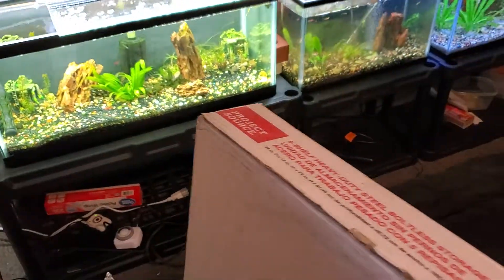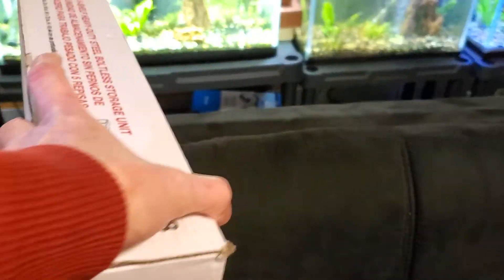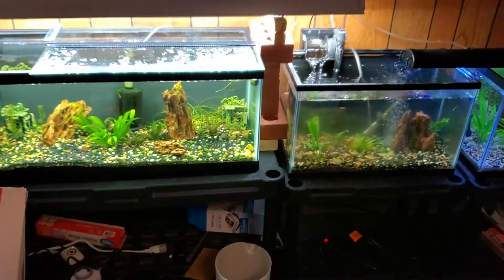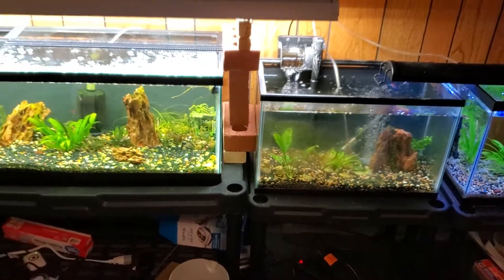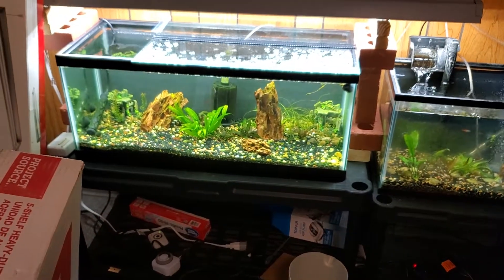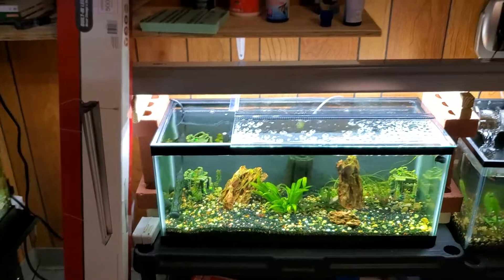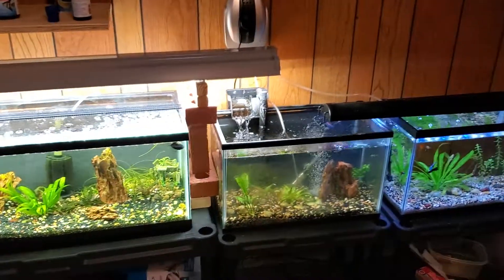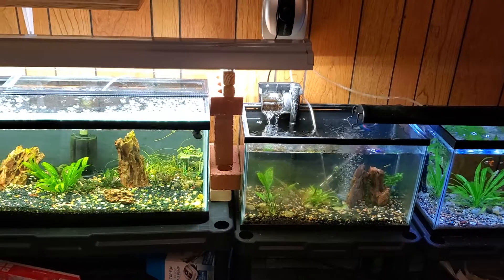preparing for Monday live stream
new shelves and new scapes.